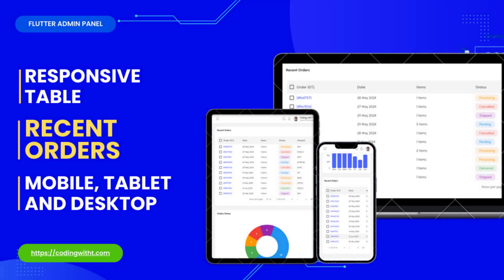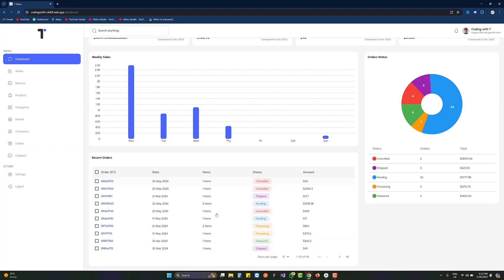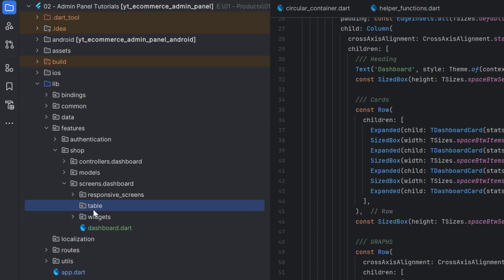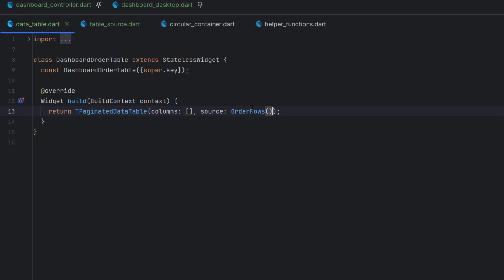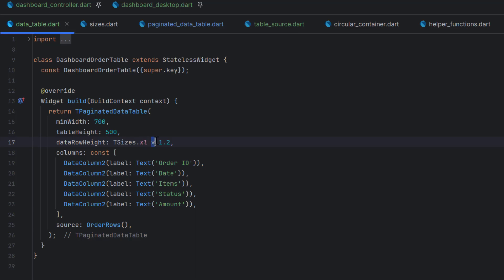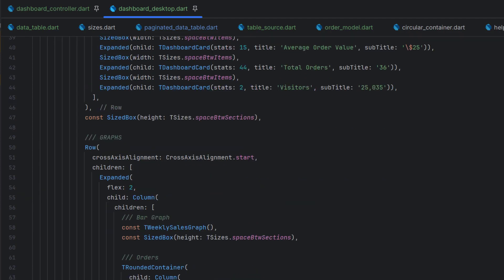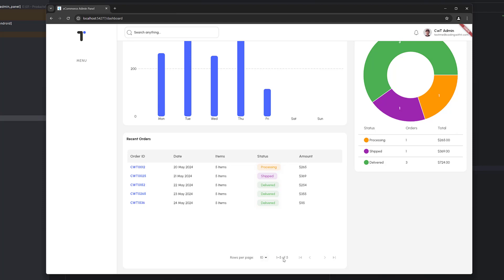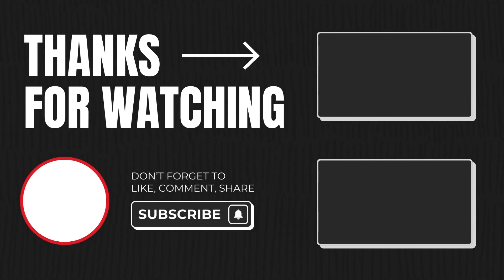The Best Way to Create Responsive Recent Orders Table in Flutter Admin Panel | Flutter DataTable2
In this Flutter tutorial, we build a responsive recent orders table using DataTable2 in a Flutter admin panel dashboard. Learn to dynamically display orders from Firebase with key details like order ID, date, items, status, and amounts. This tutorial covers table structure, pagination, sorting, and design tweaks for a seamless mobile, tablet, and desktop experience. Follow along to elevate your Flutter e-commerce dashboard with professional data handling and responsive UI. Perfect for developers building admin panels with real-time order tracking and detailed order management.

CHAPTERS
00:00 Introduction

🔍 DETAILS
In this Flutter Admin Panel tutorial, we dive deep into building a responsive Recent Orders table using Flutter DataTable2, tailored for e-commerce and admin dashboard applications. Learn how to set up a feature-rich, dynamically populated table to display key order details such as Order ID, Date, Items, Status, and Total Amounts directly from Firebase or another backend source.

We’ll explore essential DataTable features, including pagination, sorting, filtering, and search functionality, ensuring users can quickly locate specific orders. With conditional formatting, you’ll learn to highlight specific statuses, making the table visually intuitive.

To ensure a seamless UI/UX across all devices, we’ll implement responsive design principles for desktop, tablet, and mobile. This includes custom column layouts and dynamic row styling that adjusts based on screen size, providing an optimized experience for all users.

Advanced Firebase integration will also be covered to manage real-time data updates, allowing your orders table to reflect live changes as orders are placed, updated, or completed. Additionally, we’ll integrate a scrollable layout with performance optimizations, so even large datasets load smoothly without compromising speed.

What You’ll Learn:

DataTable2 basics and advanced configurations for Flutter
Adding scrolling, pagination, and sorting to manage large datasets
Applying responsive design with adaptive column and row layouts
Displaying real-time order data using Firebase
Styling rows conditionally based on order status (e.g., “Pending,” “Completed”)
Optimizing data fetching and rendering for faster performance on all devices
This tutorial is perfect for Flutter developers looking to add professional-grade, responsive data tables to their apps, especially those in the e-commerce space. By the end, you’ll have a fully functional Recent Orders table and the skills to build powerful data-driven components for any Flutter web or mobile project.